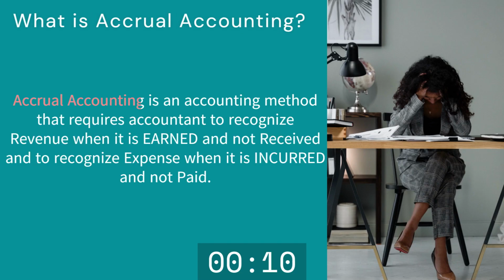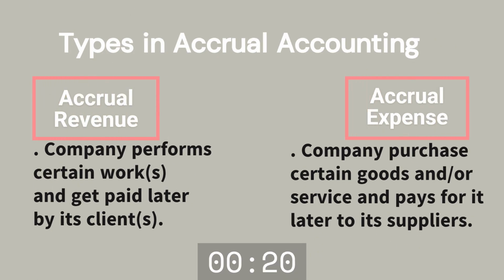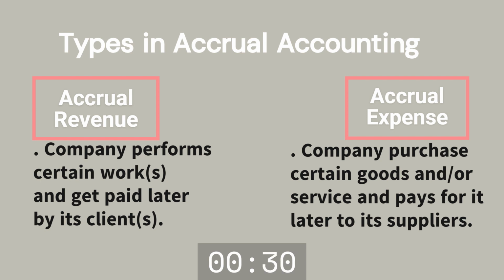Know WHAT, HOW and WHEN ACCRUAL Accounting is done n LESS THAN 2 MINUTES...!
If you are looking for a simple way to understand ACCRUAL ACCOUNTING METHOD... please look no further, in this video you will find a simple way to understand Accrual Accounting principle in JUST LESS THAN 2 MINUTES ONLY!!

Cheers!!